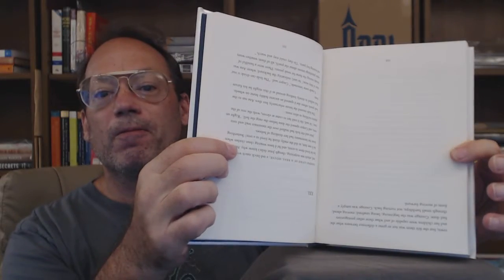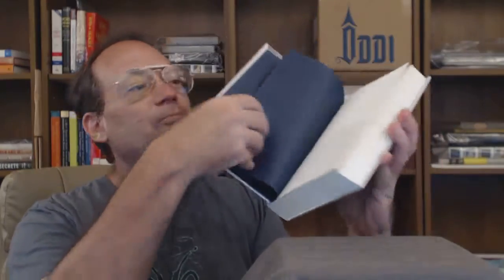Backwards cover - "Heroes of the Frontier".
Backwards cover - "Heroes of the Frontier".  Dave Eggers.